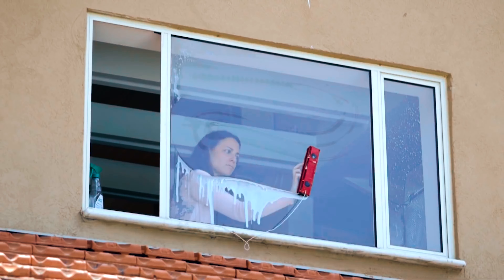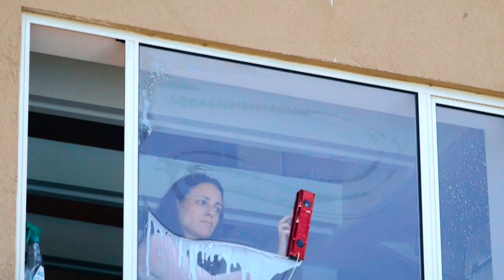Top 10 Smart Appliances Home Cleaning | You Can Buy Right Now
We all know how stressful it can be most times trying to clean our home. If only there was an easy way to carry out that task. Well, there is. In today’s video, we will be taking a look at the Top 10 smart appliances home cleaning tool that will make that task easier, fun, and gives you the utmost satisfaction.

00:00  Introduction.

00:20  1. OXO MICROFIBER DELICATE DUSTER -

00:57  2. EYE-VAC HOME TOUCHLESS VACUUM -

01:43  3. TYROLER BRIGHT TOOLS THE GLIDER S-1 MAGNETIC WINDOW CLEANER -

02:26  4. GILMOUR FOAMASTER II CLEANING SPRAYER -

03:03  5. DUPRAY NEAT STEAM CLEANER -

03:36  6. BISSELL PROHEAT 2X REVOLUTION PET PRO -

04:23  7. DYSON V11 TORQUE DRIVE CORDLESS VACUUM -

04:59  8. IROBOT ROOMBA I7+ (7550) ROBOT VACUUM -

05:37  9. HOBOT-298 WINDOW CLEANING ROBOT -

06:18  10. CECOTEC CONGA WET & DRY VACUUM CLEANER -

06:45  OUTRO.

We all know how stressful it can be most times trying to clean our home. If only there was an easy way to carry out that task.

1. OXO MICROFIBER DELICATE DUSTER
We all hate when we try our best to clean dust from the surface of our appliances, frames, and delicate items but yet we don’t get the best result we hoped for. This brings us to this home cleaning tool called the OXO Microfiber Delicate Duster.

2. EYE-VAC HOME TOUCHLESS VACUUM
We all love our pets, but we feel sad when we see the mess they leave behind. Kids would always be kids so we can always expect them to spill dirt on the floor.

3. TYROLER BRIGHT TOOLS THE GILDER S-1 MAGNETIC WINDOW CLEANER
Cleaning windows can be a handful, most especially reaching those tight corners or cleaning windows wider than your arm’s length. Tyroler Bright Tools The Gilder S-1 Magnetic Window Cleaner which comes with two microfiber clothes for scrubbing heavy dirt and polishing makes the whole window cleaning process effortlessly easy.

4. GILMOUR FOAMASTER II CLEANING SPRAYER
Cleaning, degreasing, and disinfecting our cars, trucks, boats, RVs, and more feels good. But mixing the perfect ratio is where we face difficulties. The Gilmour Foamaster II Cleaning Sprayer mixes your chemical accurately.

5. THE DUPRAY NEAT STEAM CLEANER
It is one thing for us to clean our homes, it is another thing for us to kill bacteria, viruses, pathogens, bedbugs, and other unwanted guests from our furniture, appliances, car interiors, bathrooms, and more.